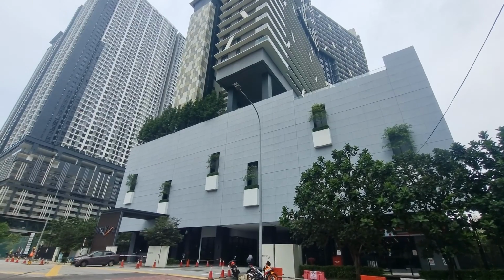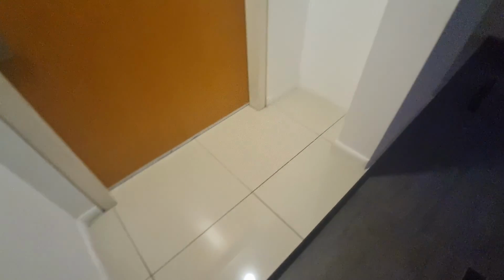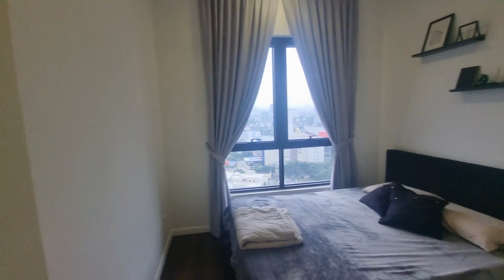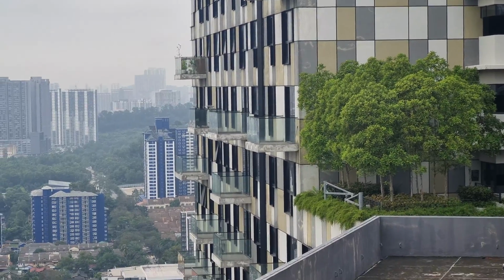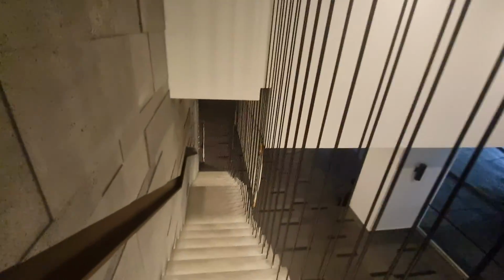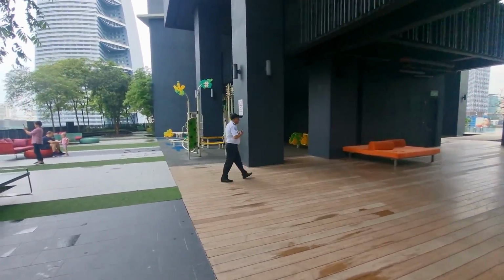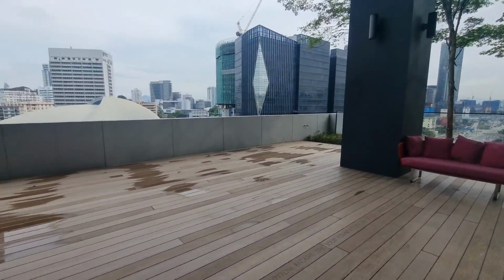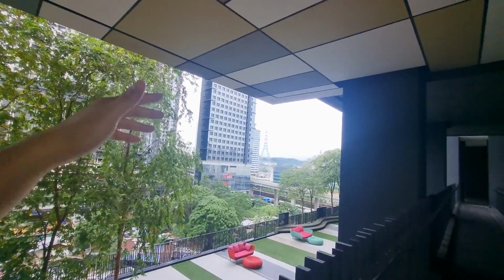Novum @ Bangsar South: Cross the road to a 27-acre MSC Status hub. Type B4,823sqft 2R2B [ENG SUB]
[This is my first video with proper, edited English subtitles...YEAY!]

The facade of this development is sculpted as a series of interlocking structures. It is within a 60 acres integrated development, that was once dubbed the Silicon Valley of Kuala Lumpur, that includes a 27-acre MSC Status office hub. Access to public transportation is also convenient, with 2 LRT stations within walking distance.

Interested to get a unit here? Do reach out to Justin Lam. Or if you're an owner and you want to rent or sell your unit, he'll be able to help too. He can be reached here: